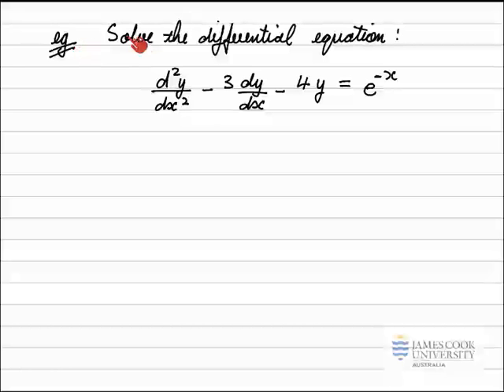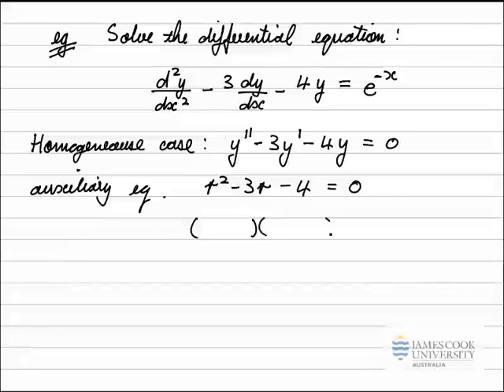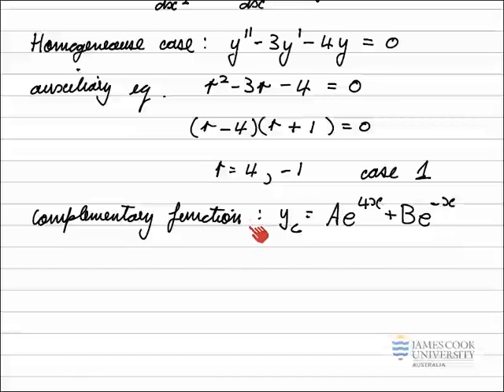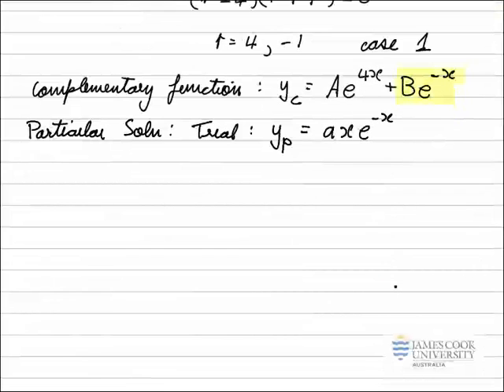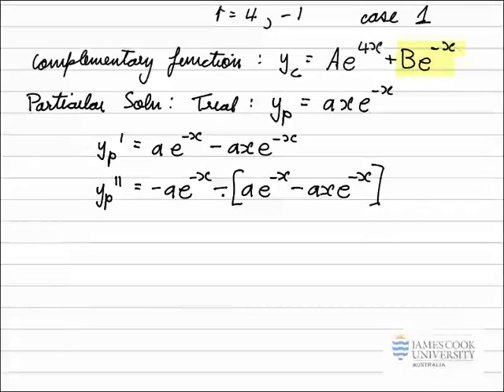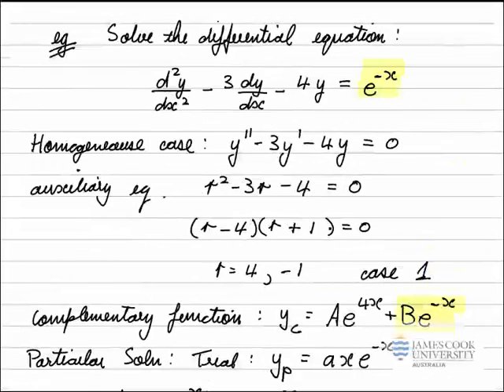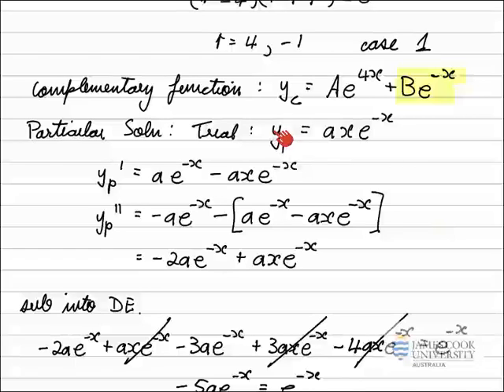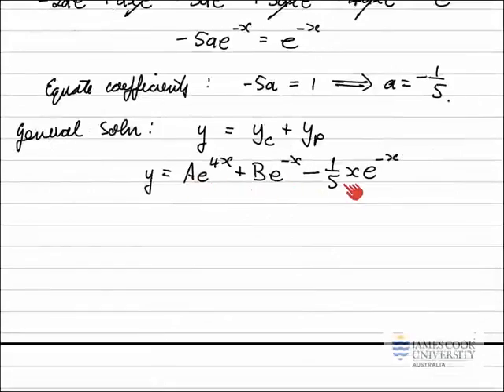Differential Equations - 2nd Order, Constant Coefficients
Example - Solving a 2nd order, linear differential equation with constant coefficients.